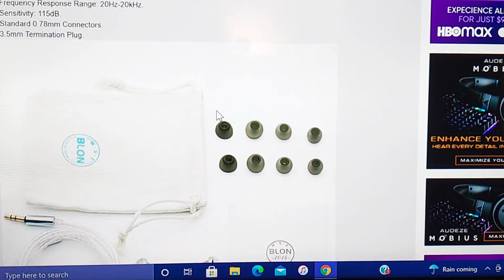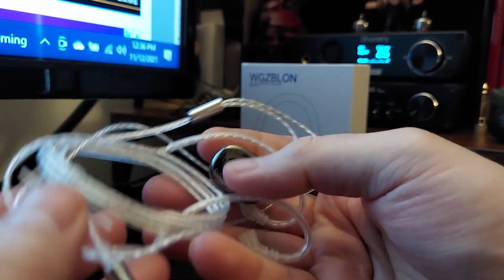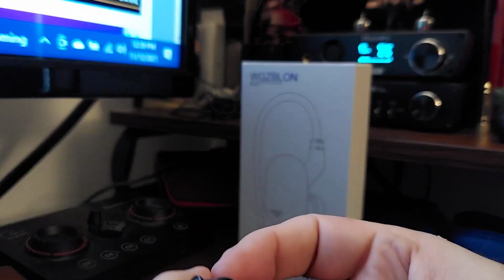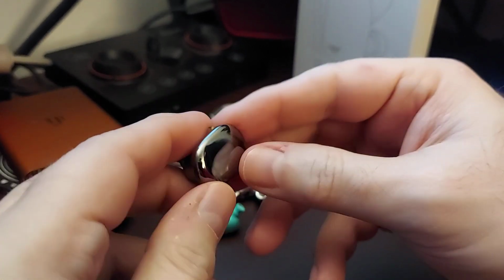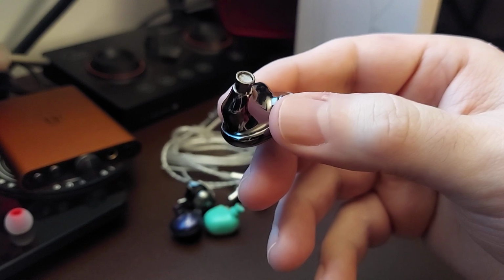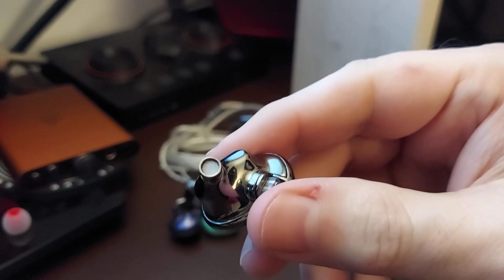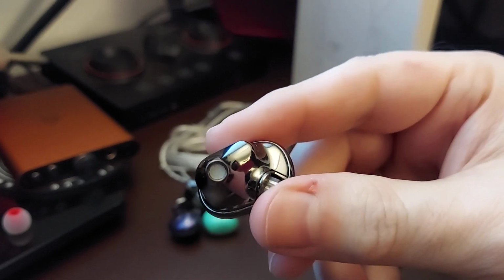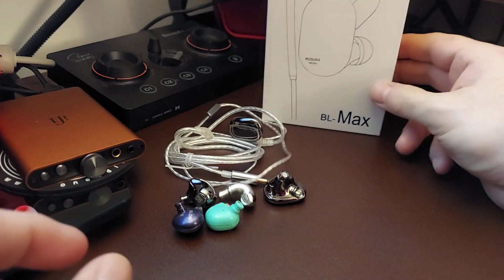BLON BL-MAX maximum fun